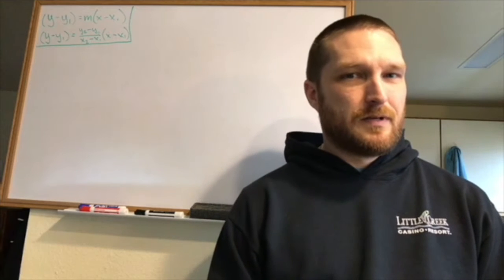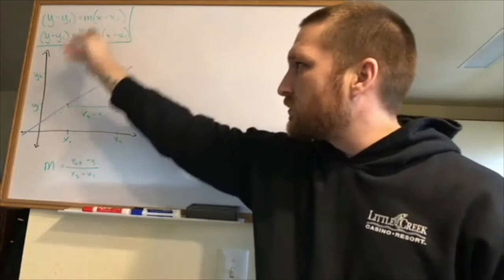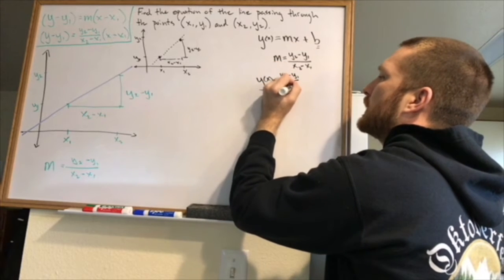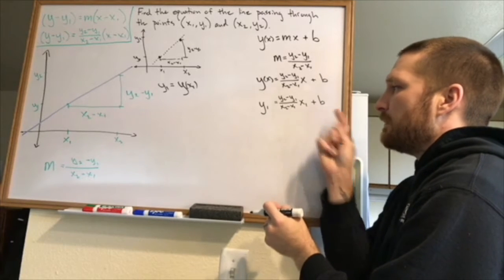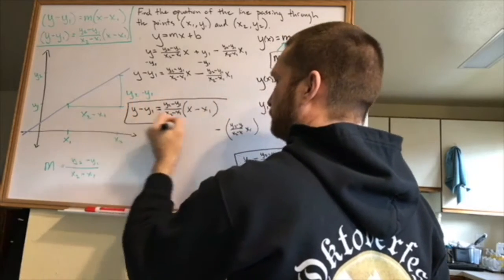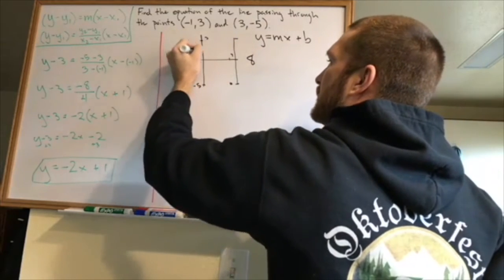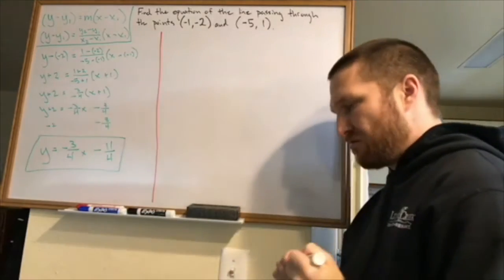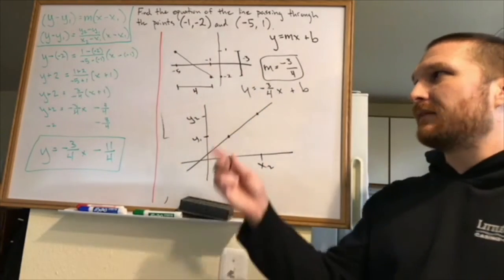Lecture 3.1 - Supplemental Material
Proof that our method is equivalent to the two point formula
Examples of finding the equation of a line given two points